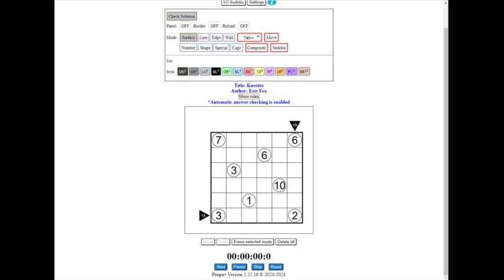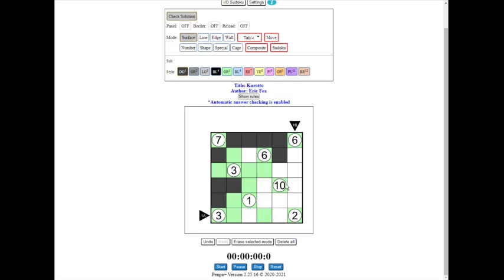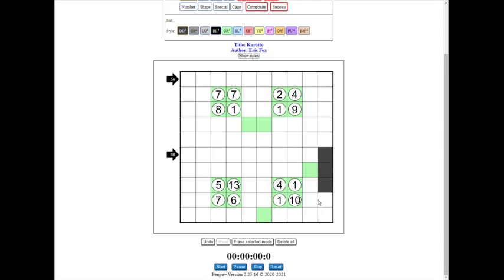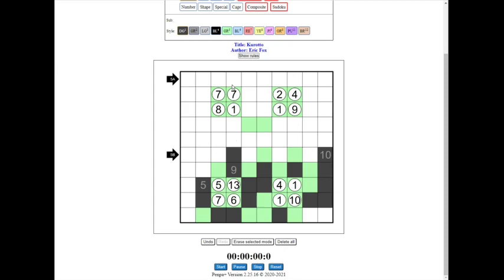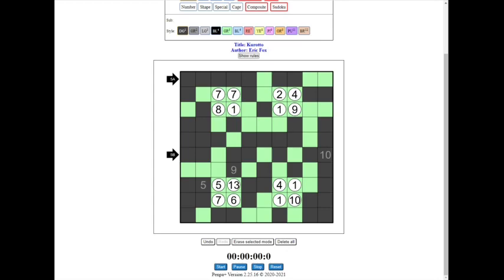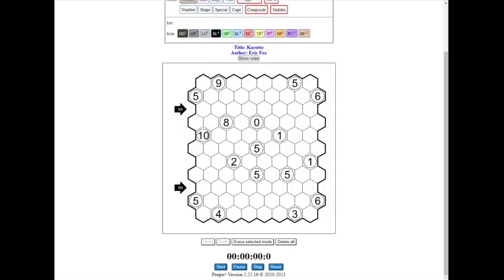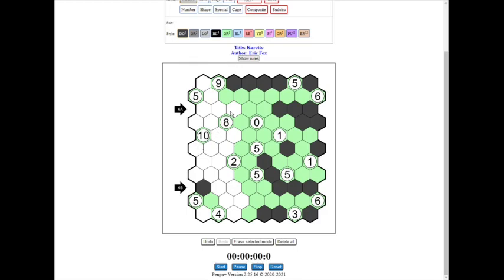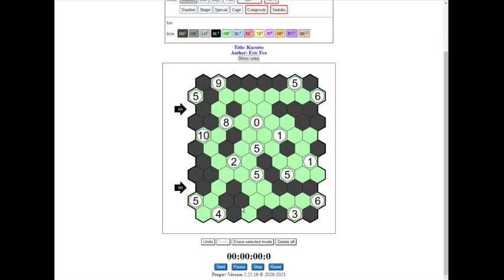Hexagony Walkthrough: Kurotto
These are solution walkthroughs for the Kurotto puzzles that appeared in a Hexagony, a recent puzzle contest put together by IHNN (me) and Eric Fox.